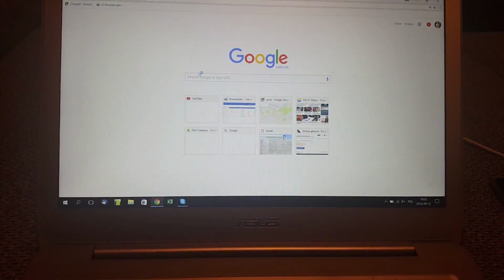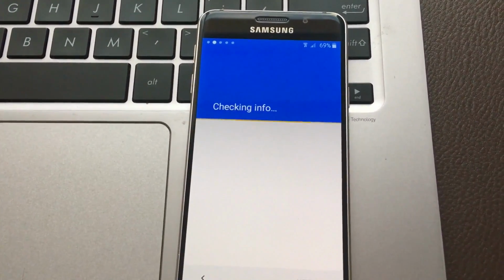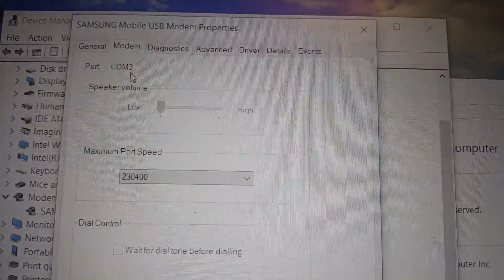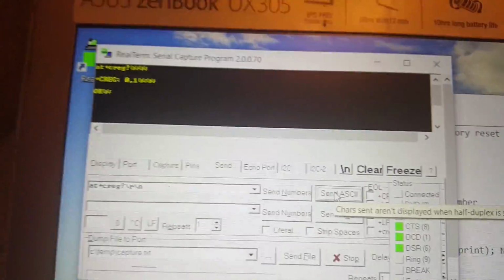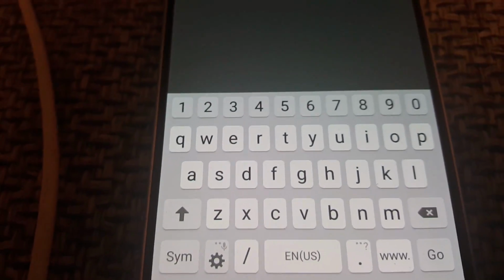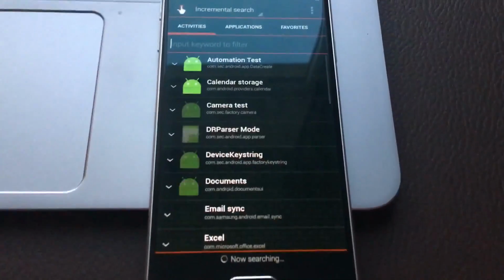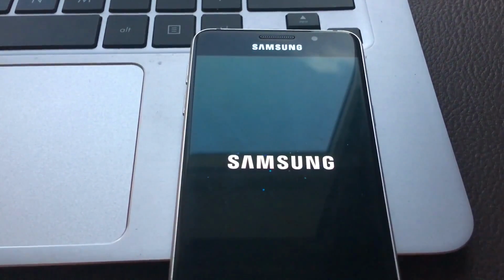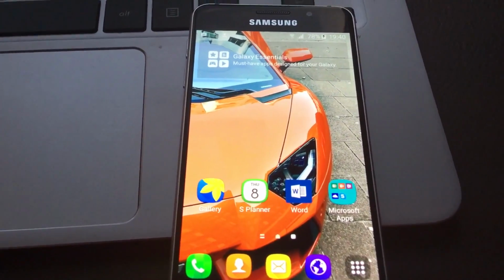2019 Bypass Google Account FPR UNLOCK New Method S9, S8, S7, S6 Note 9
Following link is for my video of Bypass Google Account FRP S9, S8, S7 Edge uploaded 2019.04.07 and is valid for security patch level 1st March 2019

TUTORIAL FILES TO DOWNLOAD

(Samsung USB drivers,  Odin, Account login, Google Account Manager, QuickShortcutMaker, Realterm etc.)

Here are the 2 commands:
at+creg?\r\n
atd1234;\r\n

Instead 1234 you can put valid phone No.

Bypass FRP/Google Account android 6.1 All Samsung Devices : Galaxy Note7, S7 edge,...

If you see "Error" instead of "Type Email and Password", then you must type on your phone this to download an older version of Google Account Manager and then install it from ES File Exporer/Downloads.